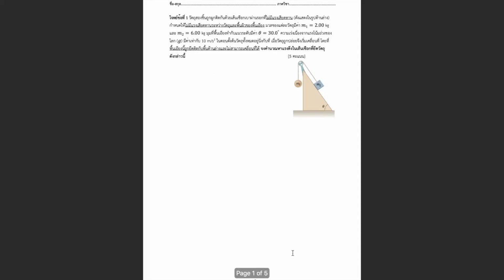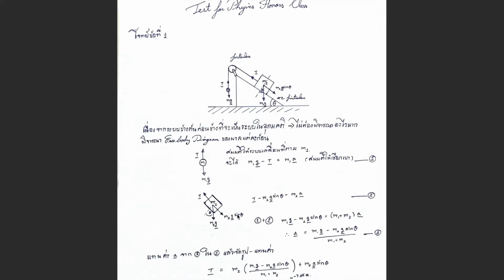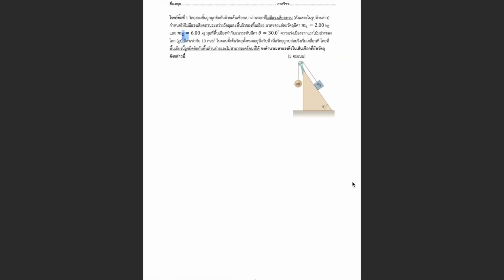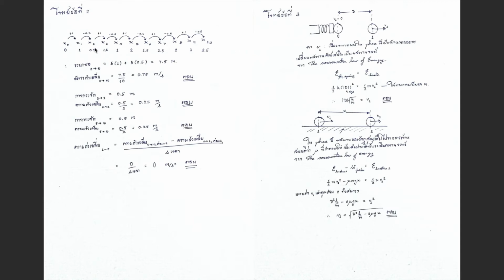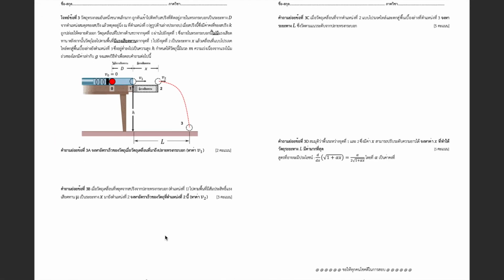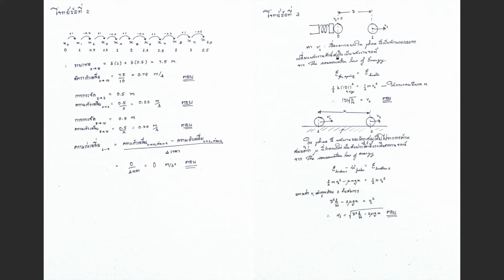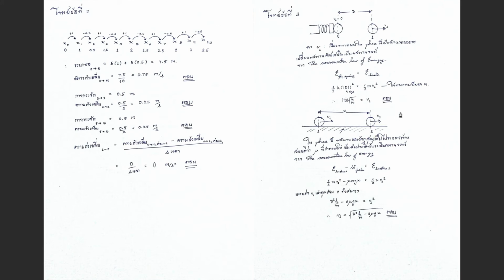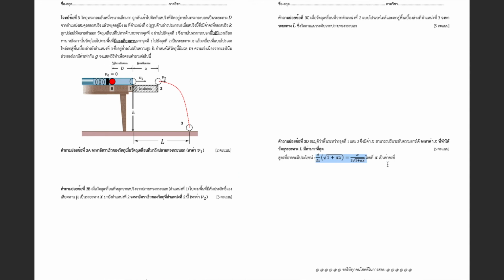KMUTT Physics Honor: Selection Exam 2020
This is the exam that was used to select the students to join the honor program in physics. It consists of three main questions in mechanics; Newton's laws of motion, free body diagram, the conservation law of energy, and motion in one and two dimensions. Hope you enjoy it!